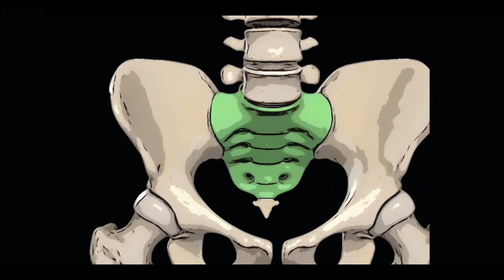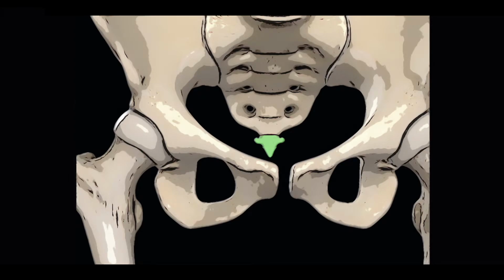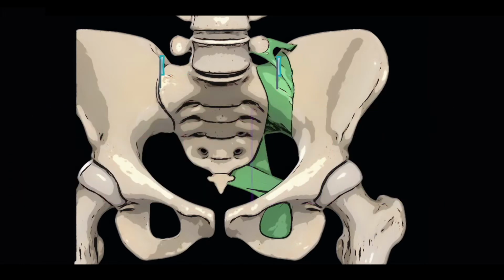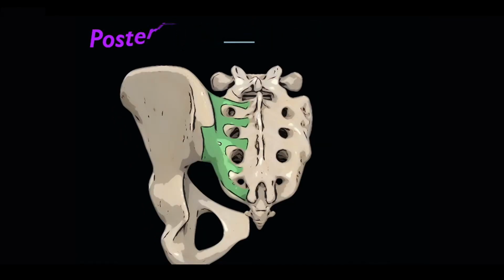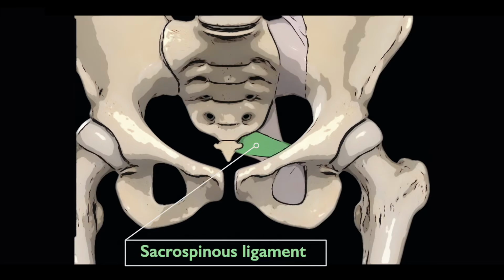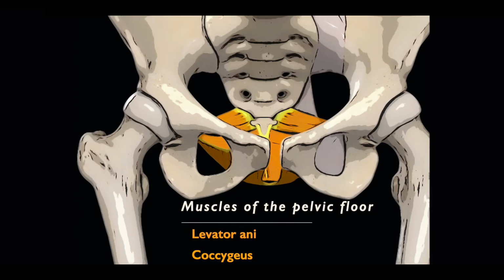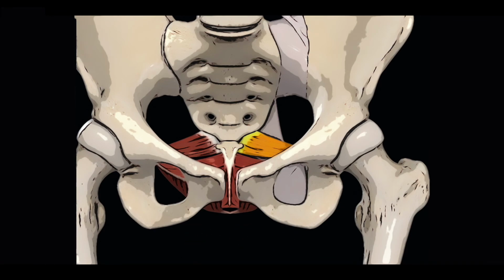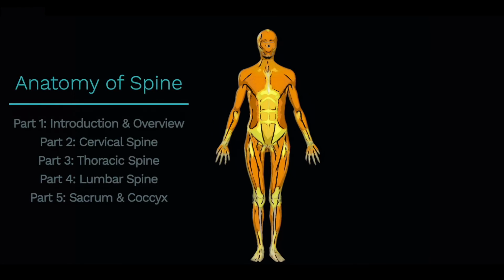The Anatomy of the sacrum & coccyx: the lumbosacral & sacroiliac joints, & the pelvic floor muscles.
This lecture series outlines the osseous articular and muscular structures of the spine. In this section, the anatomy of the sacrococcygeal region is discussed.
00:00 Introduction
00:13 Osseous structure
01:26 Stabilising ligaments
02:57 Sacroiliac joint
05:07 The muscles of the pelvic floor